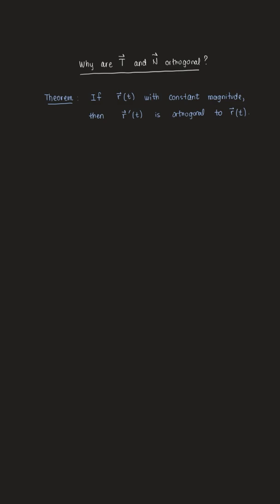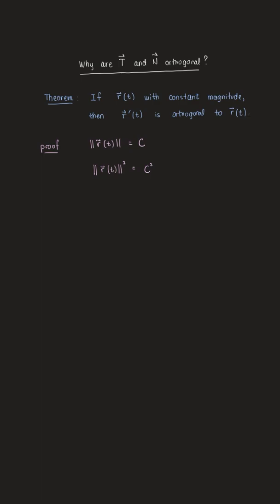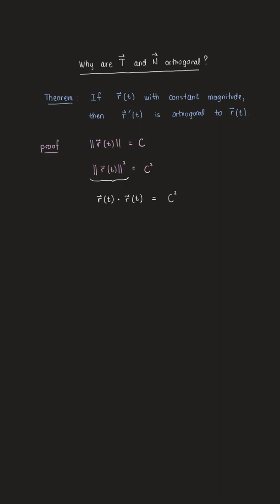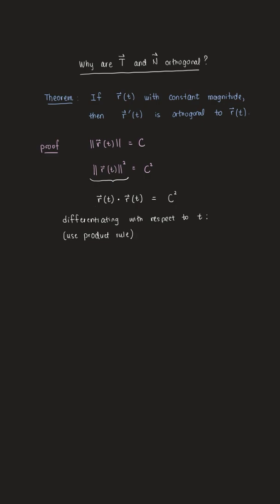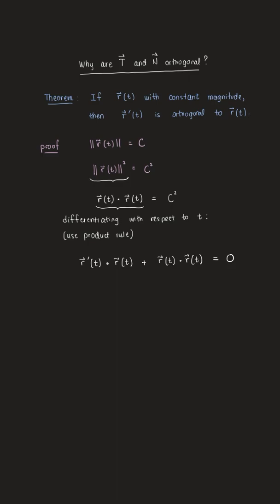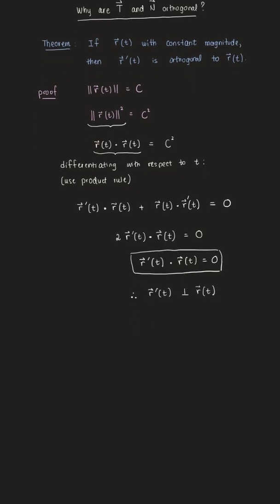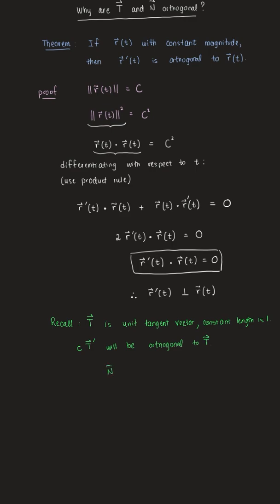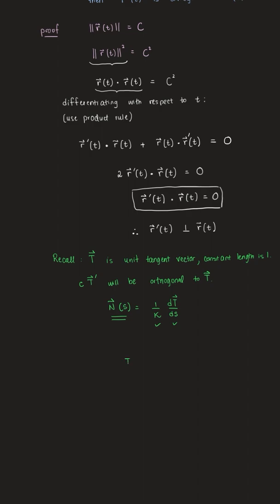14.5 T and N are orthogonal